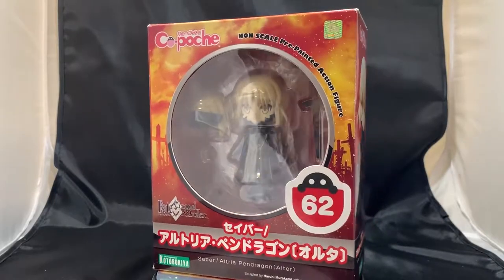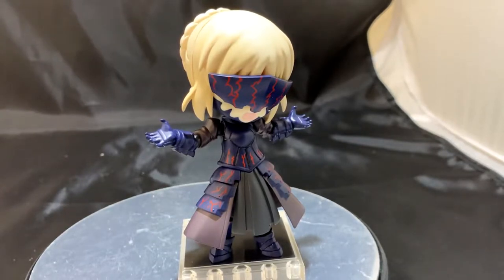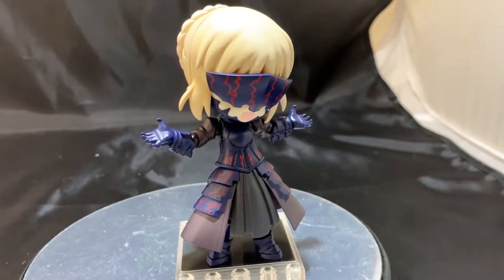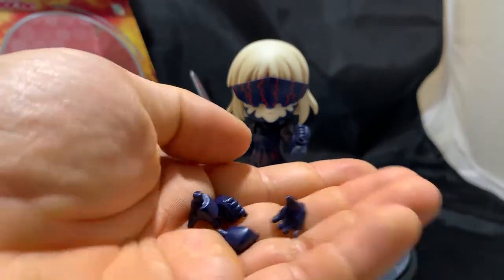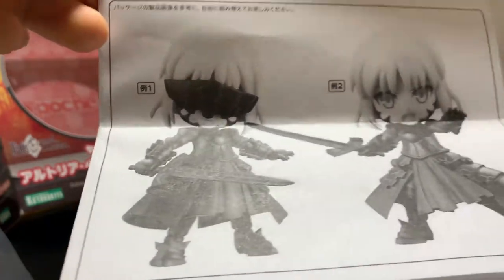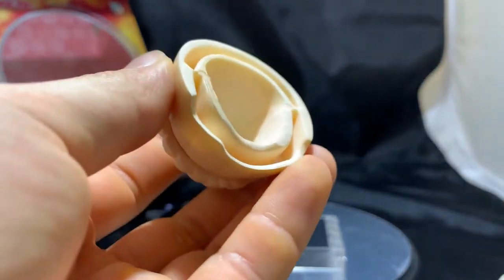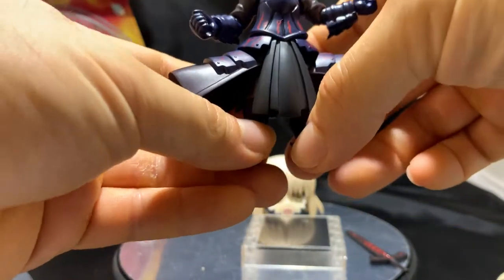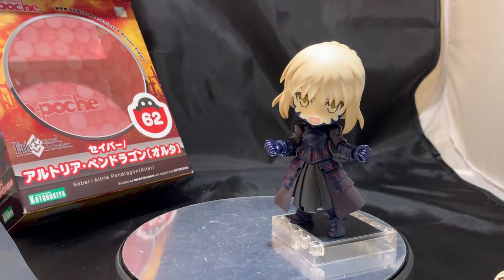Check it out! Kotobukiya Cu-Poche Saber/Altria Pendragon (Alter)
Kotobukiya Cu-Poche Saber/Altria Pendragon (Alter)

Found this little figurine while browsing online. Saber is one of my favorite heroine anime characters, so I knew I had to get this one! This model comes with everything you need to pose her; a variety of hands, faces, and a awesome sword. I personally appreciate the magnetic base since her head is so big and could cause balance issues.

I have more Kotobukiya!

"The latest character to join kotobukiya’s line of adorable, poseable, pocket-sized Cu-Poche figures is the servant who represents the dark side of the King of Knights from the hit mobile game fate/Grand order, saber/altria pendragon alter〕! Cu-Poche are pocket-sized action figures with non-scale proportions that give them a cute appearance. Despite their small stature, Cu-Poche figures enjoy a wide range of movement, allowing them to be displayed in a variety of poses. Interchangeable face parts and magnets in the figures’ feet allow you to display them with a variety of poses and expressions

The alter version of altria pendragon’s imposing black armor is recreated in stunning detail, and the figure comes with a variety of extra parts allowing you to display her in a range of dynamic scenes and poses. The Cu-Poche comes with interchangeable hair parts allowing you to display her with or without her visor to recreate her appearance in stage 1 or stage 2 from the game. Included parts: sword of promised victory (Excalibur Morgan), two face parts (aloof expression, shouting expression), two hair parts (with and without the visor), interchangeable hands (open, closed, holding)."